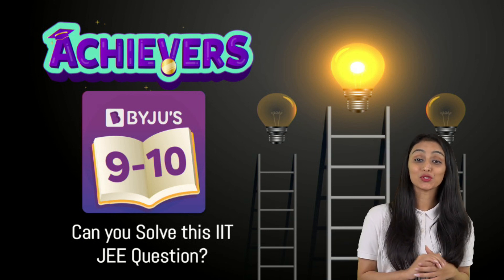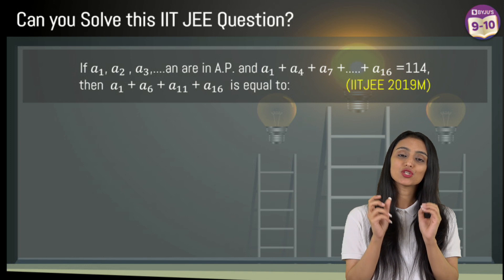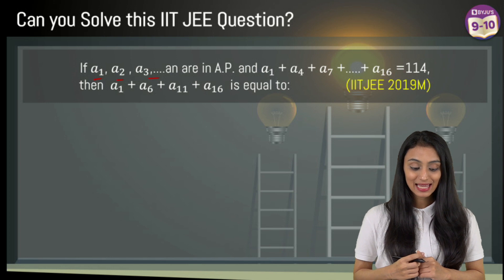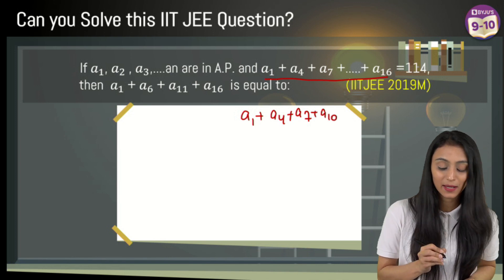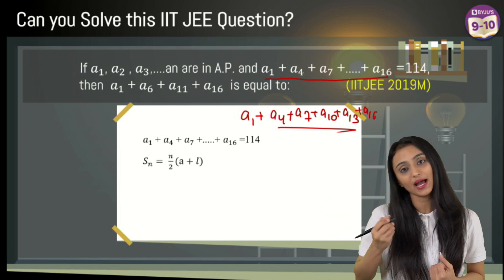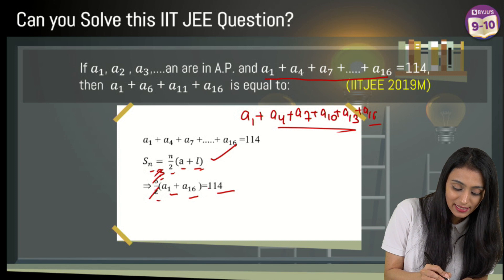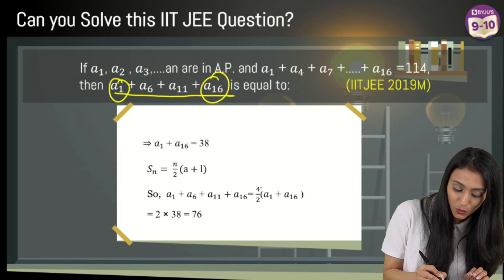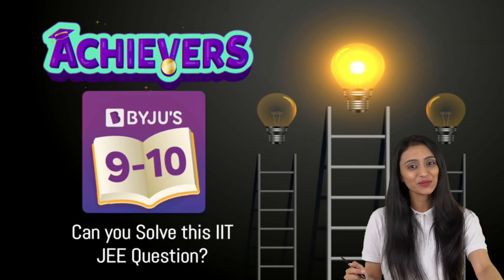Can you Solve this IITJEE Question? | IIT JEE Questions for Class 9 & 10 | BYJU'S - Class 9 & 10